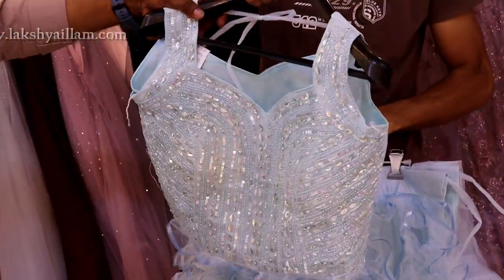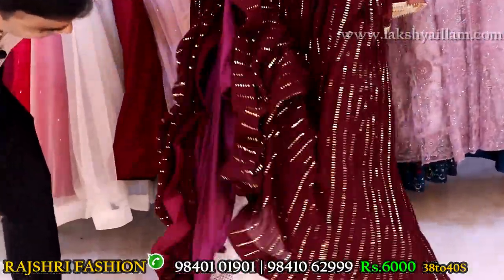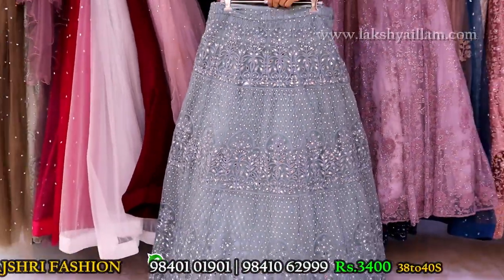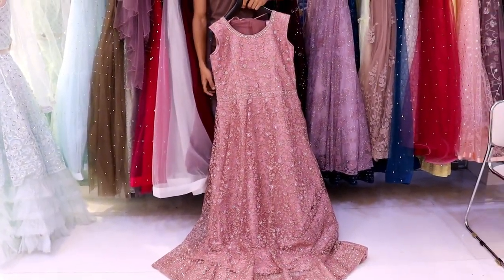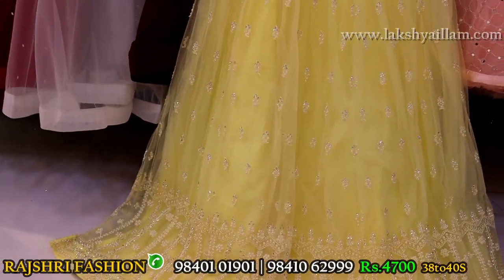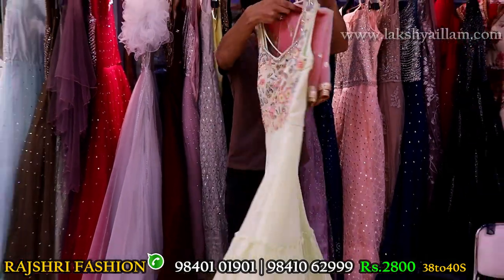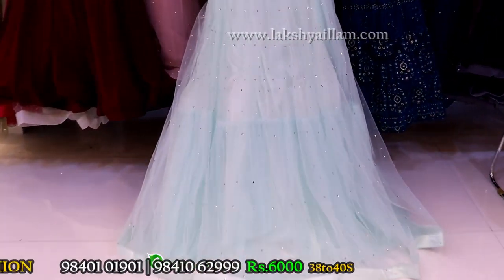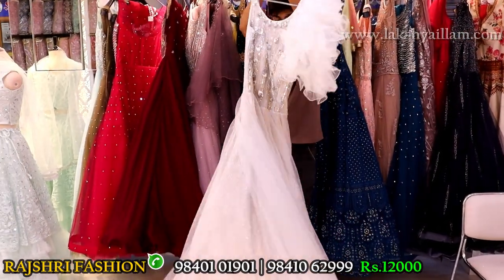Bridal Croptops Bridal Frocks Price| sowcarpet Bridal Partywear collection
Ball Gowns for Bridal is where to get Bridal Croptop shopping vlog.

Designer Croptop is available here which attracts everyone's eyes at affordable prices in various designs and colors. The latest Designer Long Gown and Fancy Crop top are also available herewhich attract everyone's eyes at affordable prices in various designs and colors.

Trending customized designer long frocks croptops with a price. designer premium collection and chickpea Bangalore wholesale designer lehenga croptops are also available here which attracts everyone's eyes in various designs and colors. New Style Designer Croptop, Gown Collection At Reasonable Prices are also available here which attracts everyone's eyes at affordable prices in various designs and colors.

Premium Designer Dress Collection is available here which looks stunning and amazing on girls and also attracts everyone's eyes which are available at affordable prices in various designs and colors. Trending customized designer long frocks and croptops with price collections are also available here which attracts everyone's eyes at affordable prices in various designs and colors.

Wedding special The Bride Wore Not One, But Two Designer Wedding Gowns! Shopping at Chandni Chowk is available here. Discover The Bridal Collection which looks stunning on girls is available here. STUNNING ROYAL WEDDING GOWNS FROM AROUND THE WORLD which look cute and lovely on girls are also available here.

Designer Anarkali Long Frocks are also available at affordable prices. Floor Length Max Dresses are also available at affordable prices which attracts everyone's eyes 👀 in various designs and colors. Wearing Beautiful Anarkali Suit are also available here at affordable prices. Indian Ethnic Wear haul is also available at affordable prices.

Family matching dress collections are also available here in various designs and colors. Kid's peplum top with sharara is also available here.

Engagement outfits are also available here at affordable prices which attracts everyone's eyes 👀 in various designs and colors. Sarkar Vaari Paata Brides of LOFT TALES are also available here at Sridevi Drama Company at affordable prices.

00:00 CLICK ME
00:45 Croptop#1 Rs.4000
01:24 Croptop#2 Rs.3450
02:02 Croptop#3 Rs.6000
02:43 Croptop#4 Rs.5800
03:19 Croptop#5 Rs.4400
03:46 Croptop#6 Rs.3500
04:16 Croptop#7 Rs.3400
04:48 Croptop#8 Rs.2000
05:53 Croptop#9 Rs.3900
05:58 Gowns#1 Rs.4200
06:36 Gowns#2 Rs.3100
07:34 Gowns#3 Rs.2900
08:36 Gowns#4 Rs.4750
09:01 Gowns#5 Rs.5150
09:37 Gowns#6 Rs.6600
10:31 Gowns#7 Rs.2800
11:22 Gowns#8 Rs.8600
11:56 Gowns#9 Rs.5500
12:12 Gowns#10 Rs.10000
13:17 Gowns#11 Rs.6000
14:16 Gowns#12 Rs.6600
14:47 Gowns#13 Rs.12000

shop address
Rajshri Fashions
130, Mint Street, Shree Center Complex,
Opp Yes Bank, Near Hotel Mahashakti
Sowcarpet
Chennai-600001